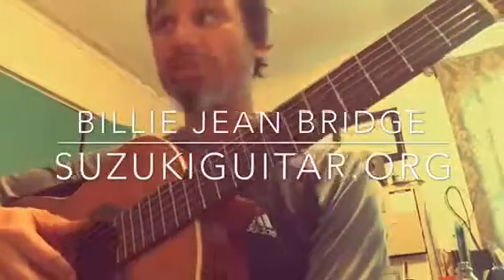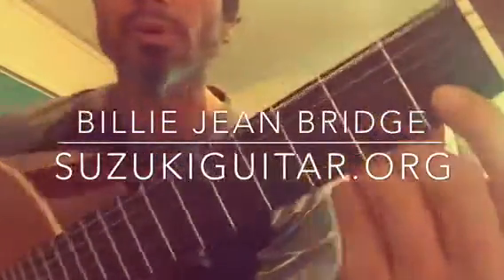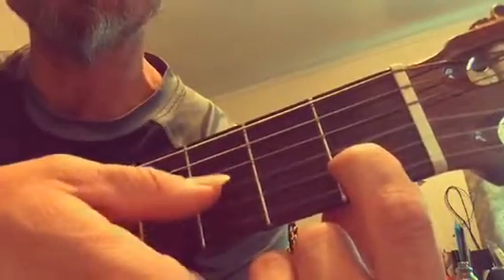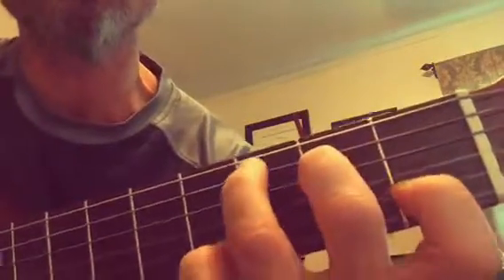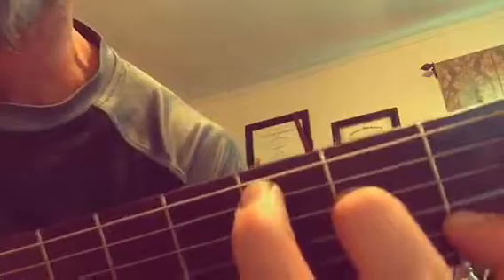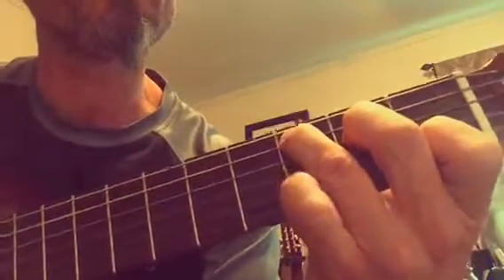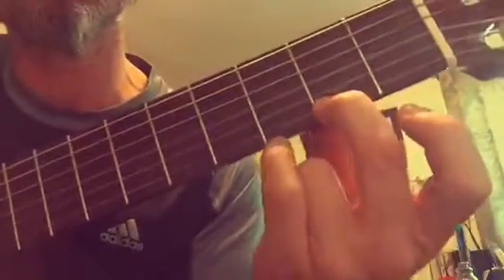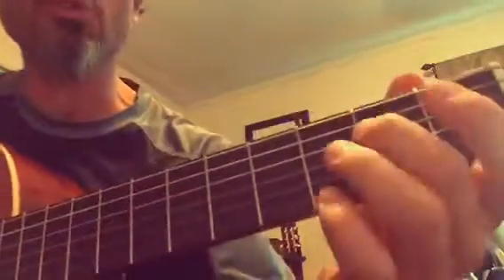MJ Billie jean tutorial for BRIDGE: C E minor